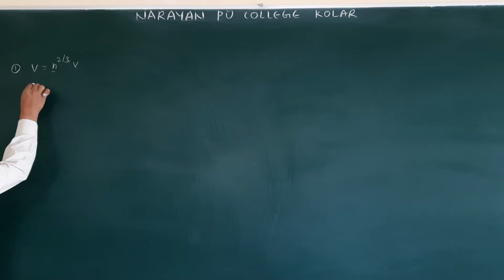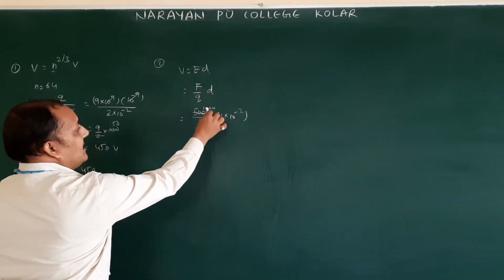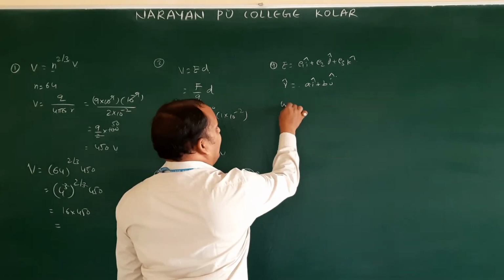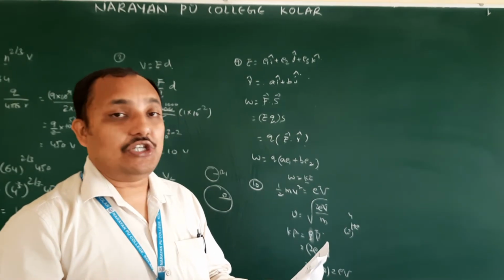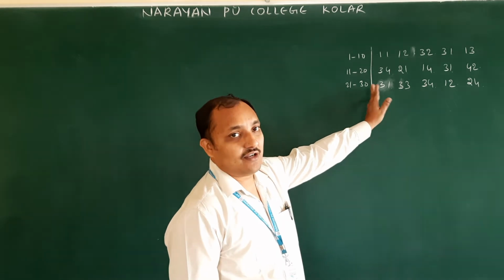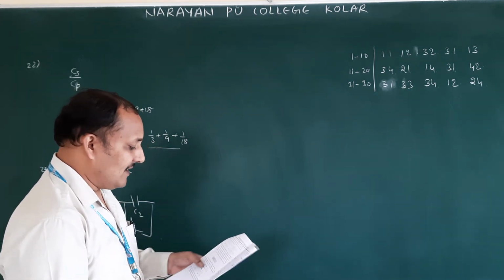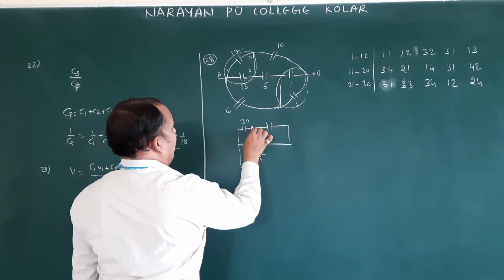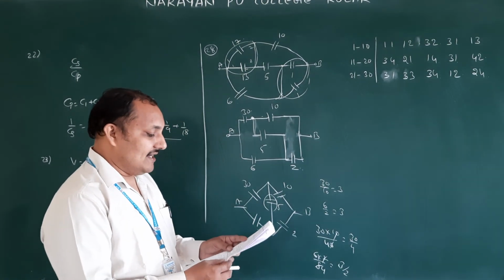Physics solutions 11 - 11- 2020